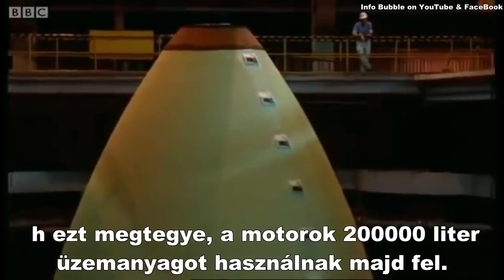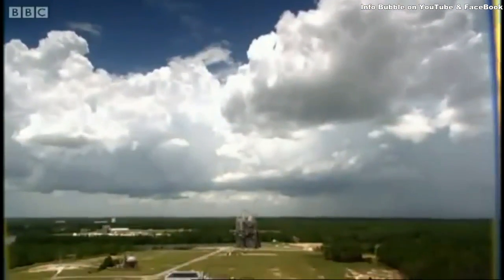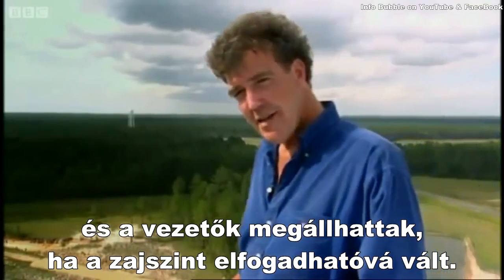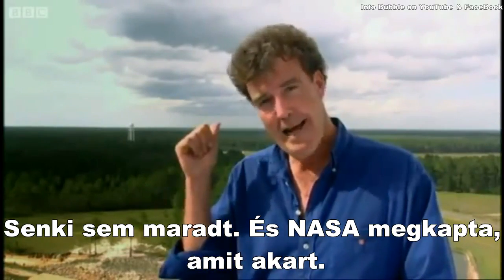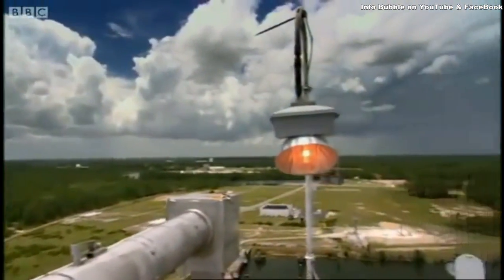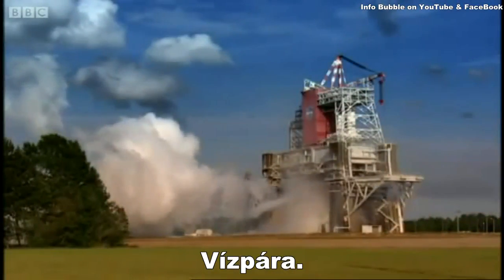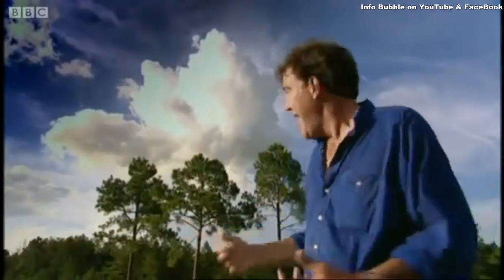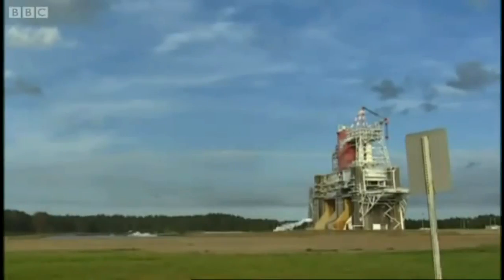NASA Időjárás Módosítás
YAHUAH ÚTJA YouTube Csatorna:
Amennyiben Tetszett A Videó Kérlek Segíts Terjeszteni, Kattints A LIKE Gombra És Oszd Meg Ahol Csak Tudod!
INFO BUBBLE ON FACEBOOK:
SKYPE: Info Bubble
Amennyiben Esetleg Támogatni Szeretnéd A Munkánkat, PAYPAL-on Keresztül Egyszerűen Megteheted / In Case You'd Like To Support Our Efforts You Can Simply Do It Via PAYPAL
SHALOM ÉS HALLELUYAH!

Zsoltárok 11:4-6Hungarian Károli

4 YAHUAH az õ szent templomában, YAHUAH trónja az egekben; az õ szemei látják, szemöldökei megpróbálják az emberek fiait.
5  YAHUAH az igazat megpróbálja, a gonoszt pedig, az álnokság kedvelõjét, gyûlöli az õ lelke.
6 Hálókat hullat a gonoszokra; tûz, kénkõ és égetõ szél az õ osztályrészök!

1 János 5Hungarian Károli

5  Mindaz, a ki hiszi, hogy Yahusha a Messiach, ELOHIM-tõl született; és mindaz, a ki szereti a szülõt, azt is szereti, a ki attól született.
2 Abból ismerjük meg, hogy szeretjük ELOHIM gyermekeit, hogyha ELOHIM-t szeretjük, és az õ parancsolatait megtartjuk.
3 Mert az ELOHIM szeretete, hogy megtartjuk az õ parancsolatait; az õ parancsolatai pedig nem nehezek.
4 Mert mindaz, a mi ELOHIM-tõl született, legyõzi a világot; és az a gyõzedelem, a mely legyõzte a világot, a mi hitünk.
5 Ki az, a ki legyõzi a világot, ha nem az, a ki hiszi, hogy Yahusha ELOHIM Fia?!

2 Mózes 20:

6 De irgalmasságot cselekszem ezeriziglen azokkal, a kik engem szeretnek, és az én parancsolatimat megtartják.

1 János 4:

9 Az által lett nyilvánvalóvá ELOHIM szeretete bennünk, hogy az õ egyszülött Fiát elküldte ELOHIM e világra, hogy éljünk általa.
10 Nem abban van a szeretet, hogy mi szerettük ELOHIM-t, hanem hogy õ szeretett minket, és elküldte az õ Fiát engesztelõ áldozatul a mi bûneinkért.
11 Szeretteim, ha így szeretett minket ELOHIM, nekünk is szeretnünk kell egymást.
12 ELOHIM-t soha senki nem látta: Ha szeretjük egymást, ELOHIM bennünk marad, és az õ szeretete teljessé lett bennünk:
13 Errõl ismerjük meg, hogy benne maradunk és õ mibennünk; mert a maga Lelkébõl adott minékünk.
20 Ha azt mondja valaki, hogy: Szeretem ELOHIM-et, és gyûlöli a maga atyjafiát, hazug az: mert a ki nem szereti a maga atyjafiát, a kit lát, hogyan szeretheti ELOHIM-t, a kit nem lát?
21 Az a parancsolatunk is van õ tõle, hogy a ki szereti ELOHIM-et, szeresse a maga atyjafiát is.

5 Mózes 5:

10 De irgalmasságot cselekeszem ezeríziglen azokkal, a kik engem szeretnek, és az én parancsolataimat megtartják.
11  YAHUAH-nak, a te ELOHIM-ednek nevét hiába fel ne vedd; mert nem hagyja azt YAHUAH büntetés nélkül, a ki az õ nevét hiába felveszi.
12 Vigyázz a szombatnak napjára, hogy megszenteld azt, a miképen megparancsolta néked YAHUAH, a te ELOHIM-ed.

Zsoltárok 119:

127 Inkább szeretem azért a te parancsolataidat, mint az aranyat, mint a legtisztább aranyat.
128 Igaznak tartom azért minden határozatodat, és a hamisságnak minden ösvényét gyûlölöm.
129 Csodálatosak a te bizonyságaid, azért az én lelkem megõrzi azokat.
130 A te beszéded megnyilatkozása világosságot ad, [és] oktatja az együgyûeket.
131 Szájamat feltátom és lihegek, mert kivánom a te parancsolataidat.

János 13:

34 Új parancsolatot adok néktek, hogy egymást szeressétek; a mint én szerettelek titeket, úgy szeressétek ti is egymást.
35 Errõl ismeri meg mindenki, hogy az én tanítványaim vagytok, ha egymást szeretni fogjátok.

János 15:

10 Ha [a]z én parancsolataimat megtartjátok, megmaradtok az én szeretetemben; a miképen én megtartottam az én Atyámnak parancsolatait, és megmaradok az õ szeretetében.

2 Korintusi 8:

11 Most hát a cselekvést is vigyétek végbe; hogy a miképen az akarás készsége, azonképen a végrehajtás is ahhoz képest [legyen,] a mitek van.